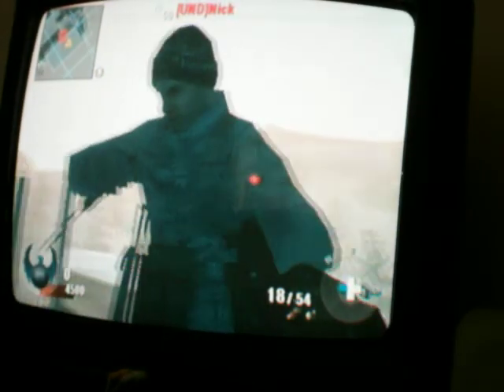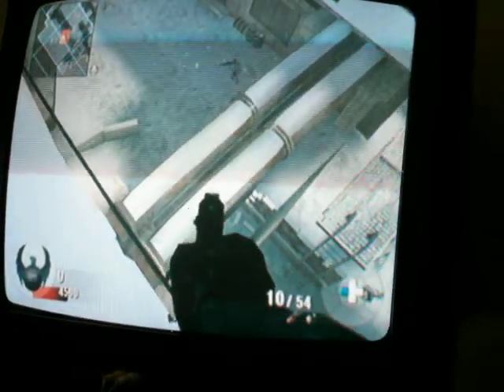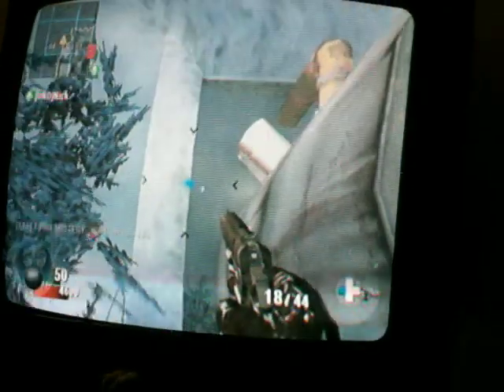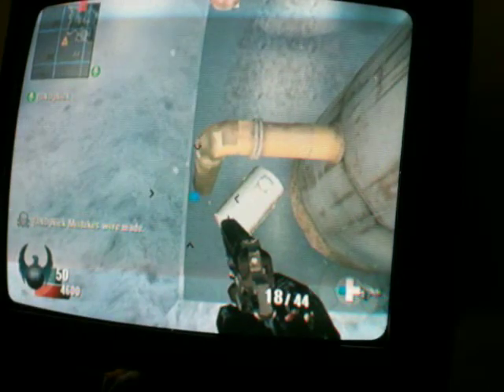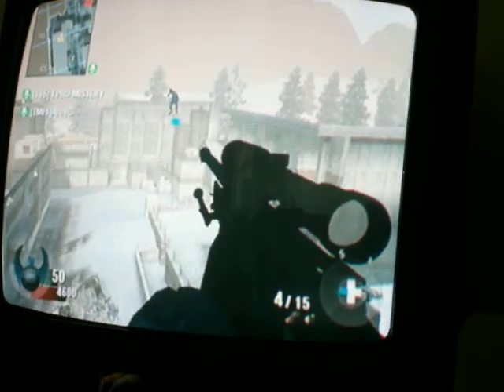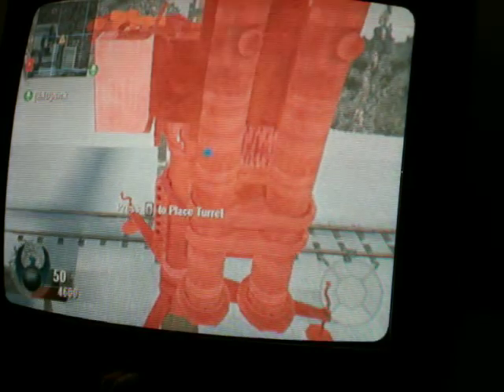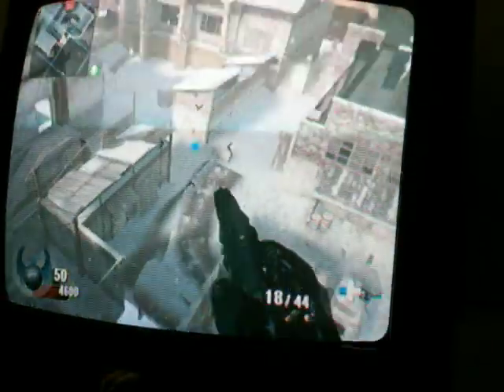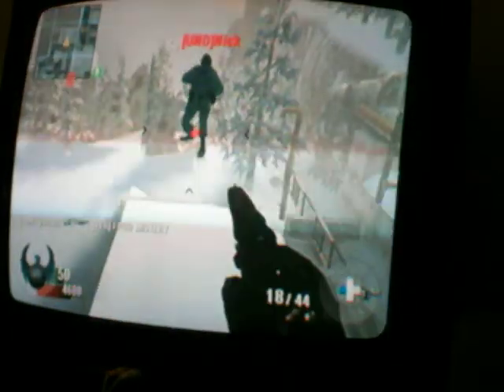Wii black ops GLITCH - WMD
WII NEWS
-CRONICFUZzii's wii broke on tuesday, but is getting it fixed today.
-[P.E]TANGO420- has a new mic (welcome back sir)
-[P.E]Kenny has gone on vacation, position will be filled with sandy ravage for the time being
-i will be uploading glitches like this, gameplays(competitive/friendly) and baller LOL's if you have a special request just PM me.